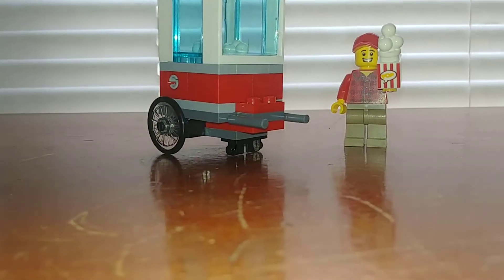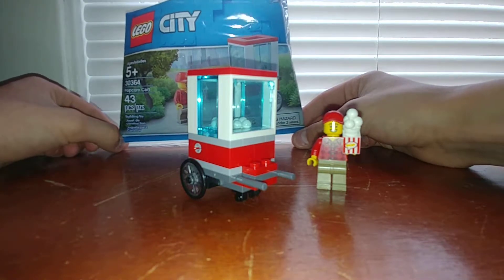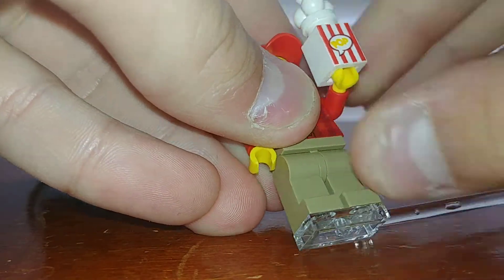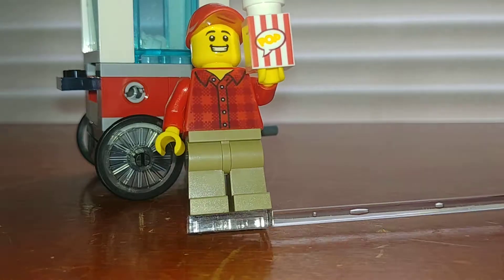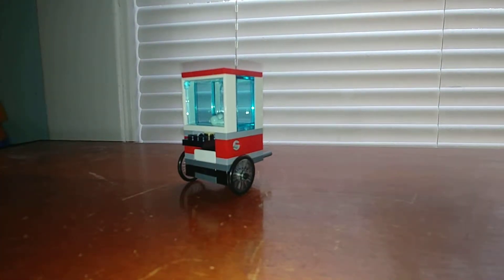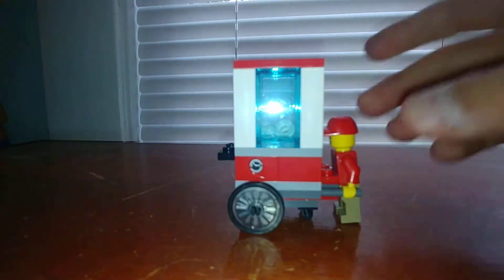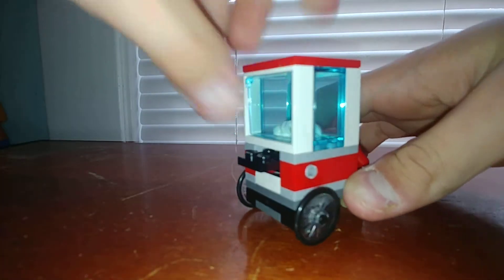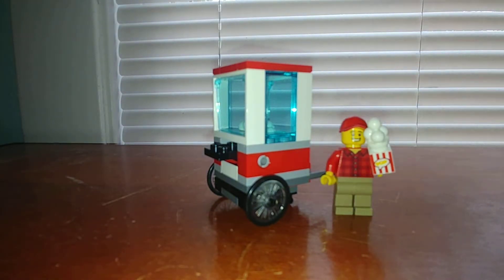Lego City Popcorn Cart 2019 set review!